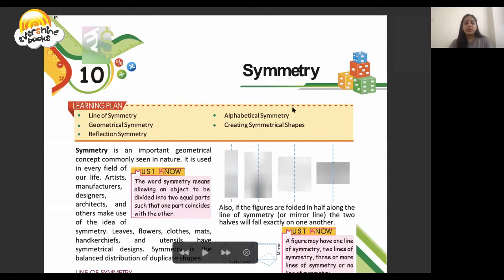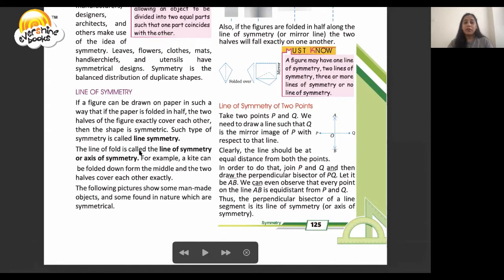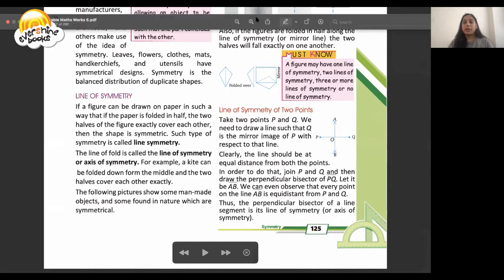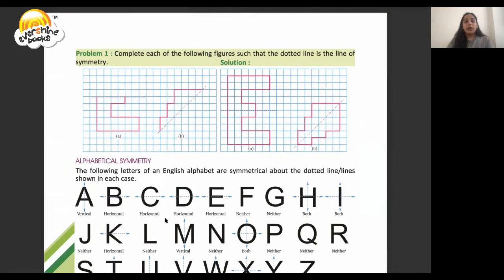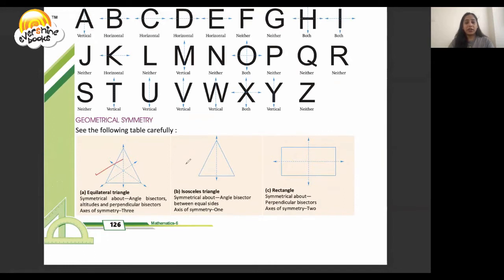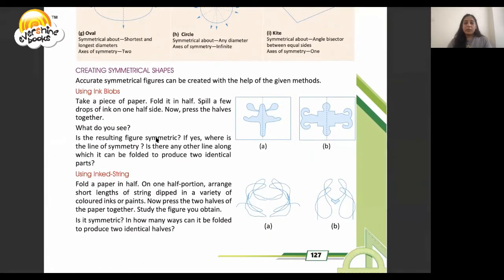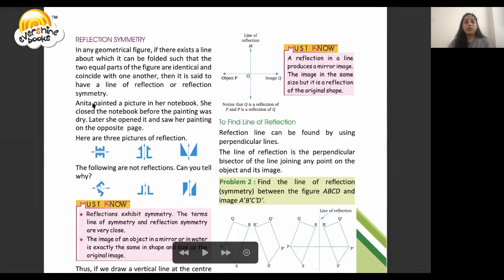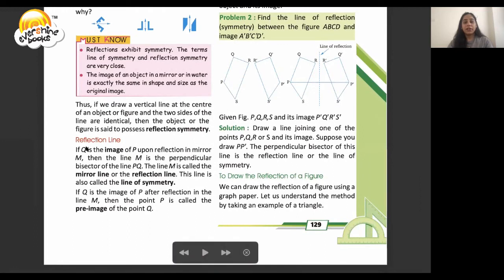insta LEARNING I Maths Works Grade 6 I Chapter 10 Symmetry